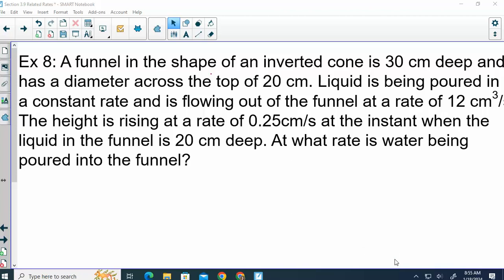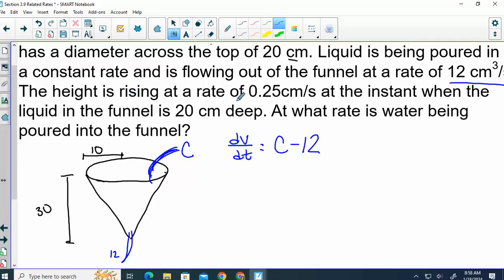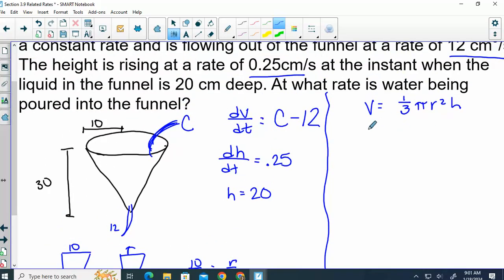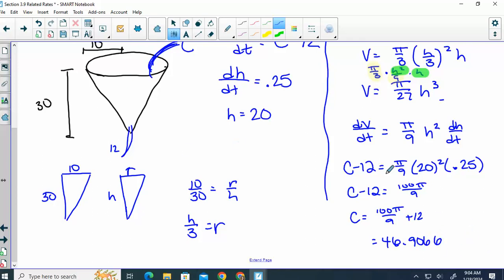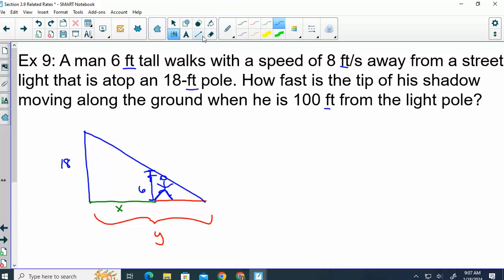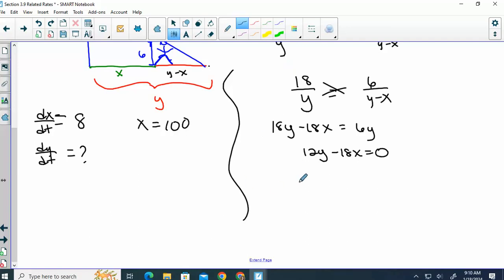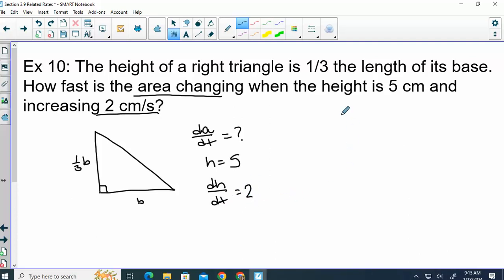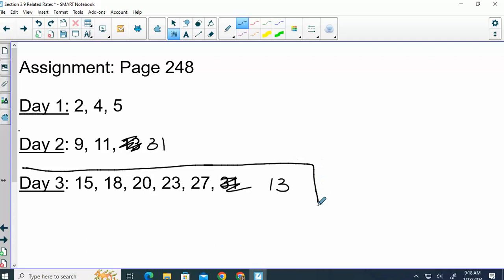Section 3 9 Jan 18